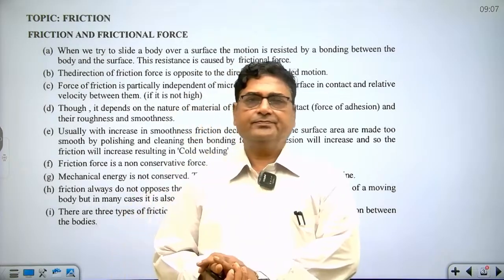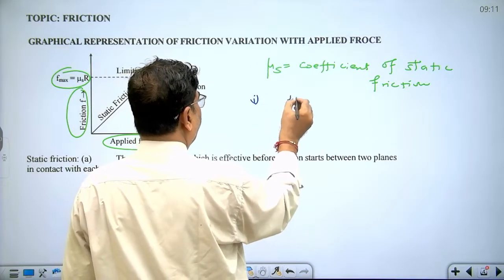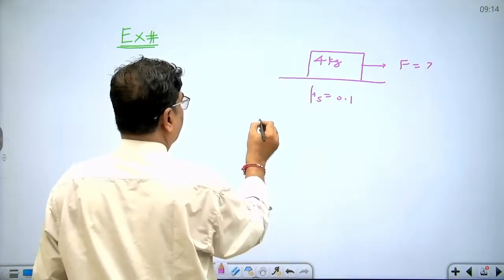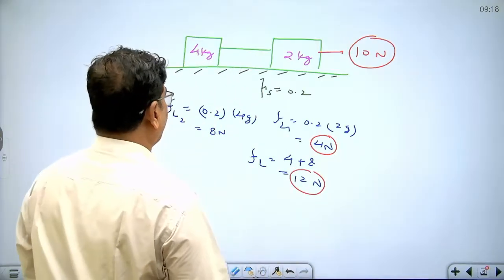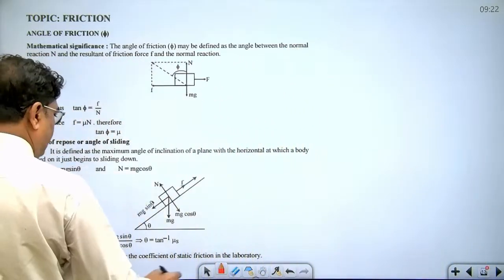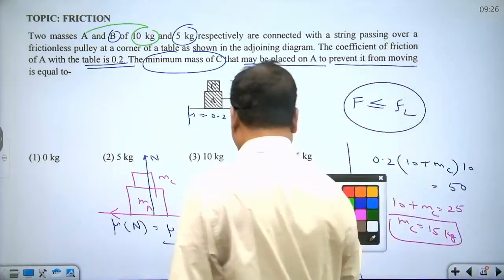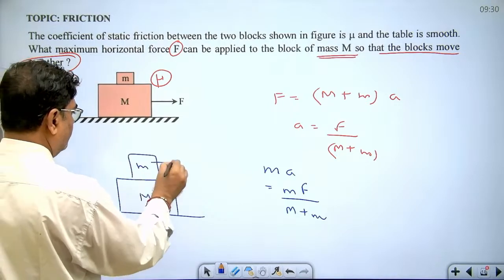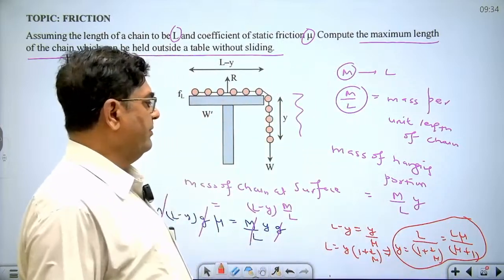FRICTION jee#nee#HCV#NTA#AIIMS# jeeproblems iitjee education MIT/IIT DELHI/KANPUR/BITS